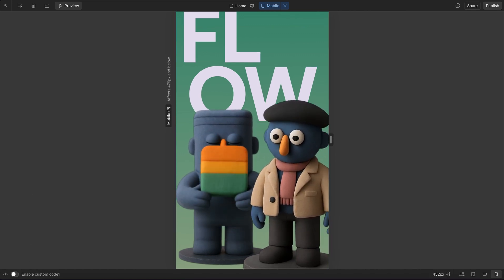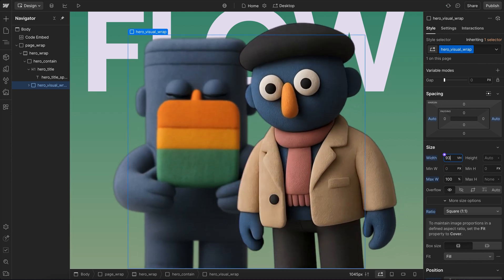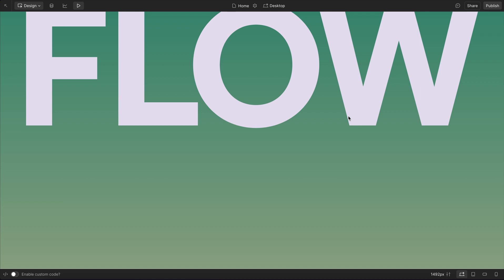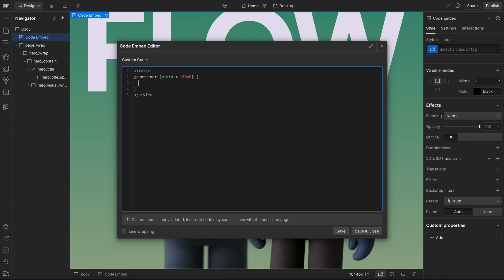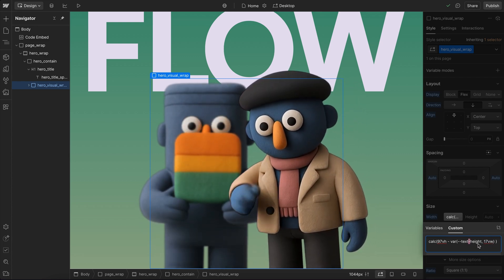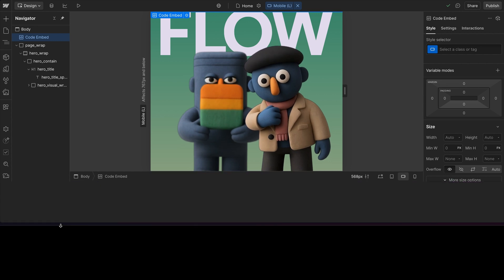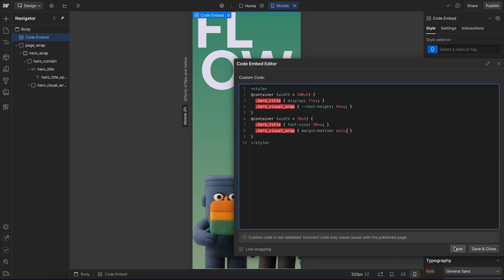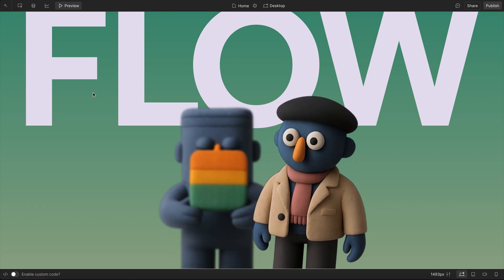Use Aspect Ratio as Your Breakpoint (No JS Needed)